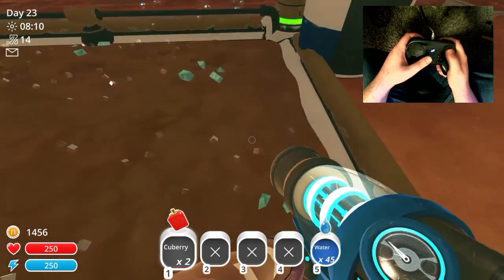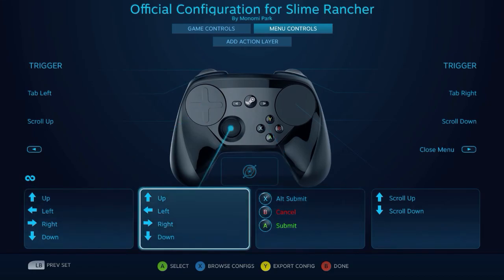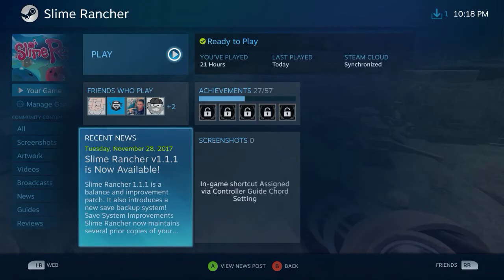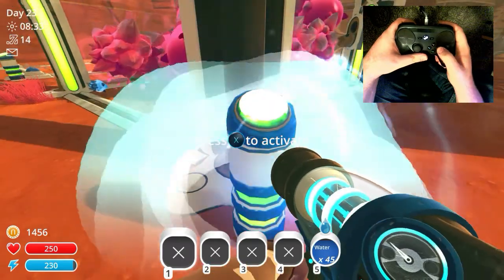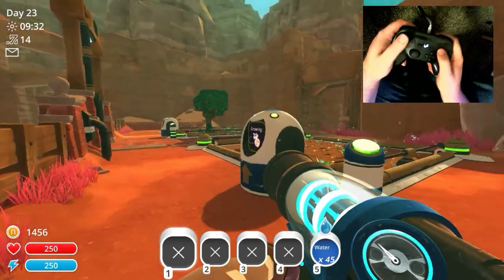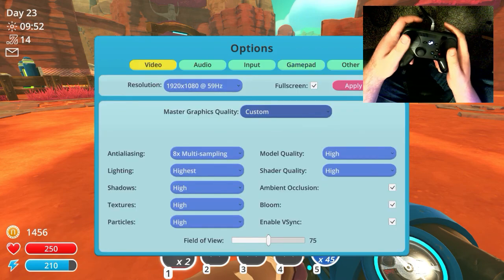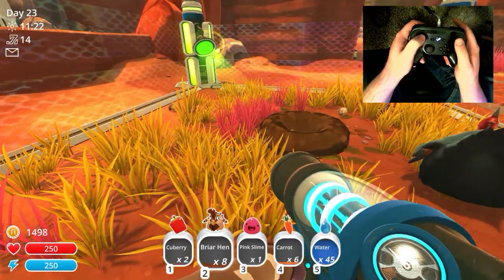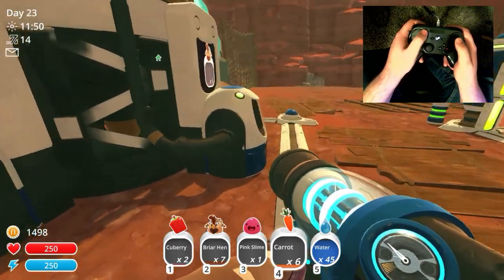Slime Rancher Native Steam Controller Support Review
In this video, we look at the native Steam Controller support in Slime Rancher. We look deep into its successes and failings in the application and determine whether or not it's something that would be worth getting just for the Steam Controller.